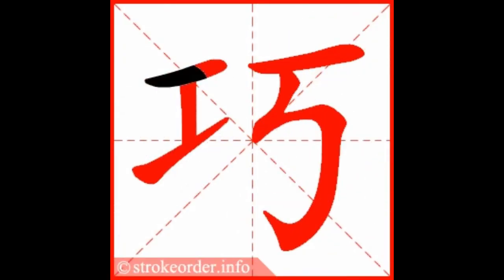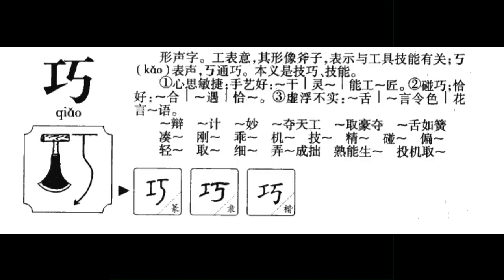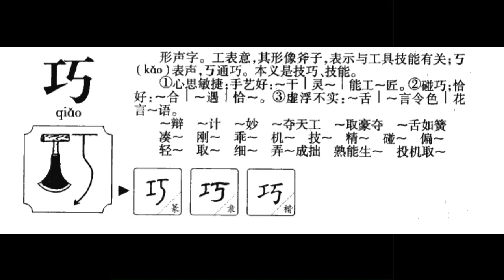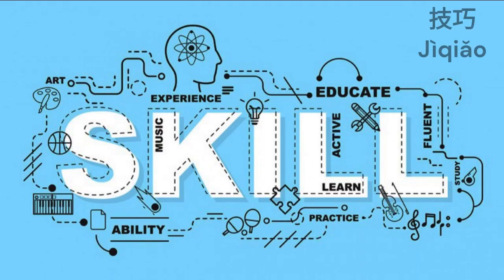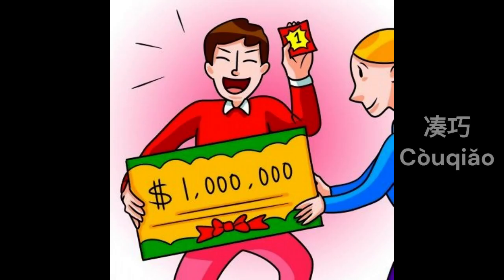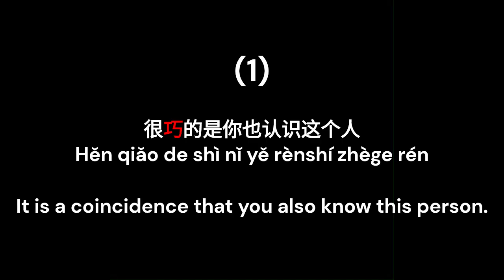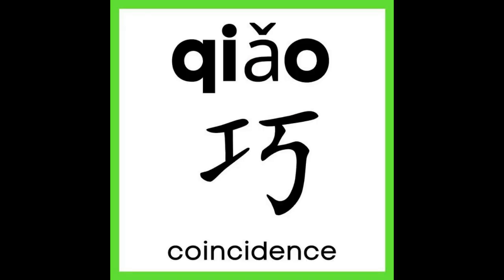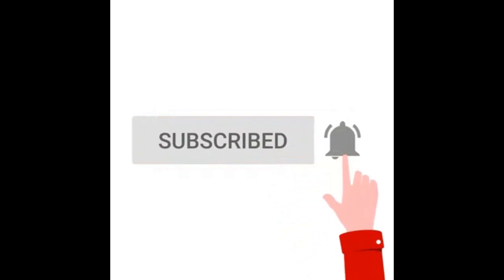Lesson #207 巧 Skillful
In today’s video, we’ll teach you the Chinese character for skillful, 巧. This is a fun character in the Chinese language because the character 巧 was originally an ax used skillfully by a worker that gradually morphed into its modern form. This makes it easier to learn.